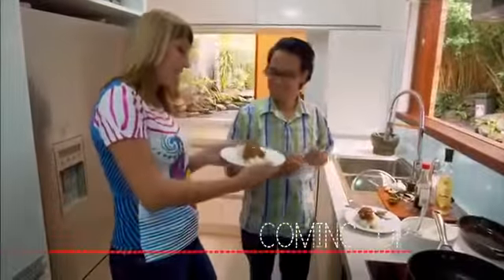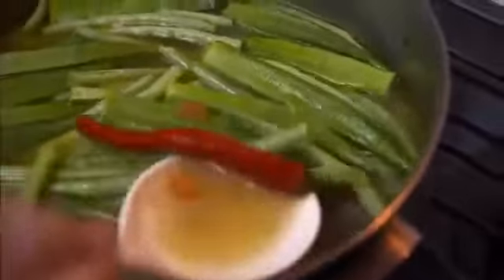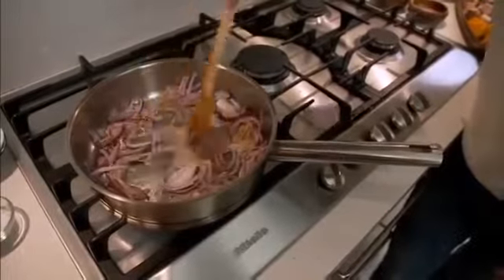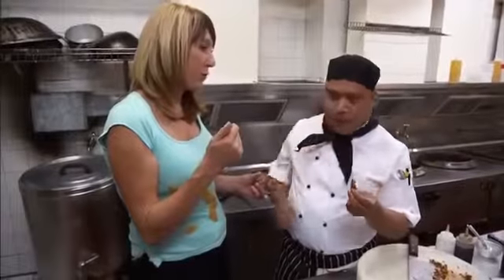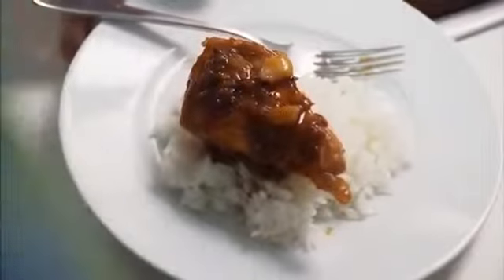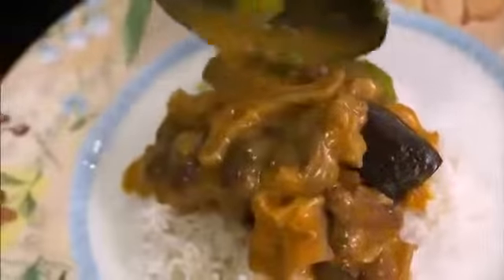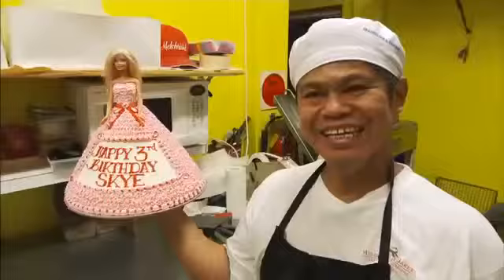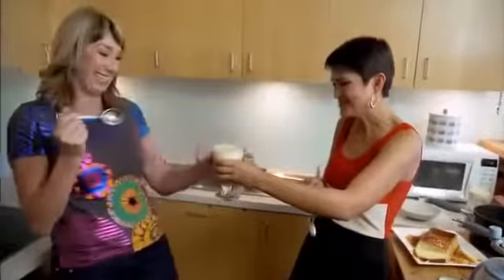Travel Food Documentary Filipino Food Essentials